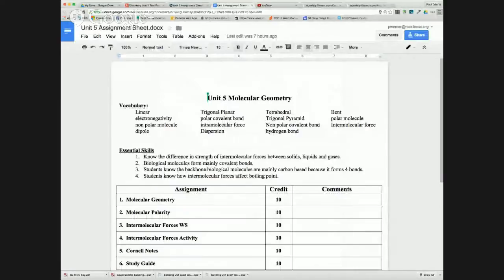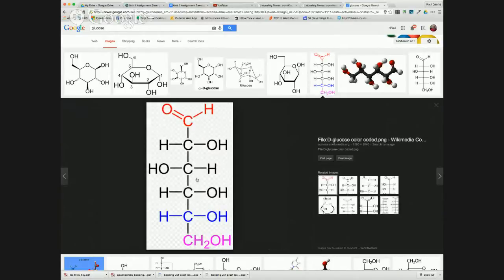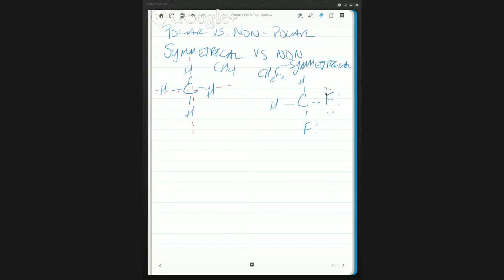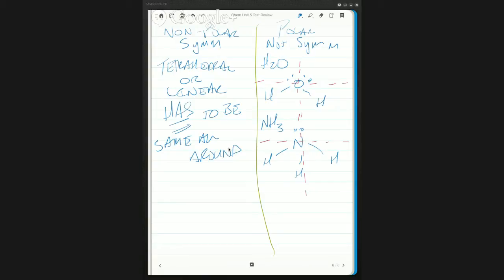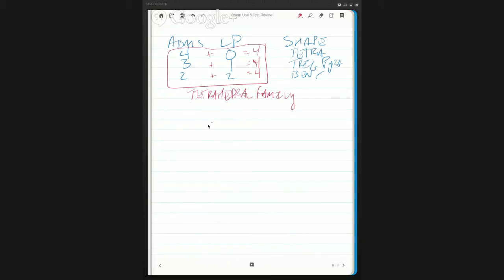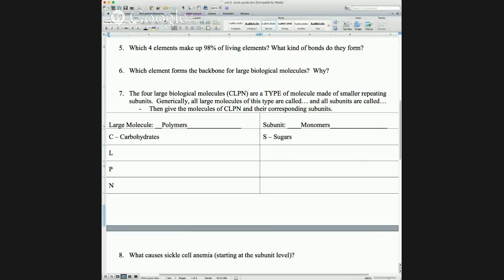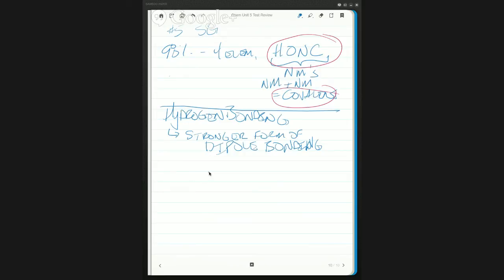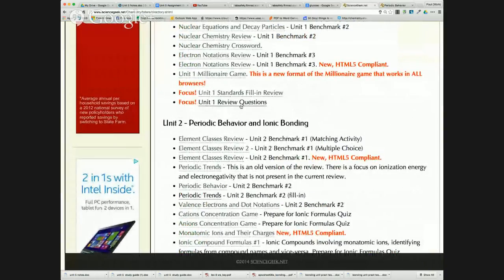Chemistry Unit 5 Test Review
Review of Lewis Dot Structures, Molecular Geometry, Polarity, and Intermolecular Forces. Please bring your questions!!